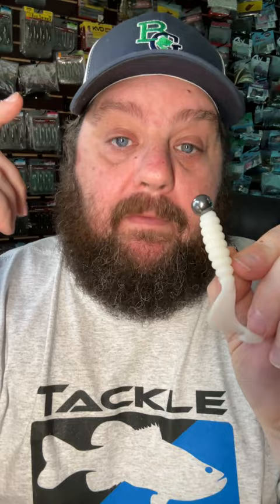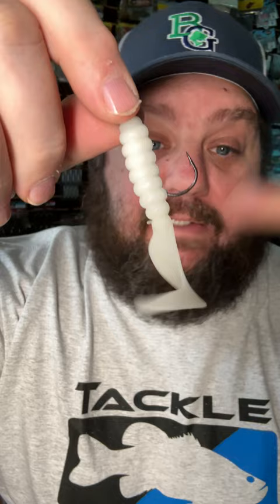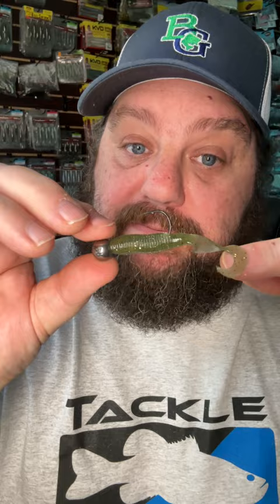This Forgotten Bait STILL Catches Bass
This bait has been for gotten. It's a bass catching machine and yet you never hear anyone talking about it. It was a swimbait before there was a swimbait. and fished like a Ned rig before anyone called it the Ned rig. A simple grub is a killer and versatile bait. Here's one of the ways I like to fish it.

Line:
K9 Pro100 8lb Fluorocarbon 10%off BASSGEEK10

Camera Gear:
3x's Gopro Hero 5 Blacks

Grub fishing for bass. grub fishing for winter bass. winter grubs. best grubs for bass.